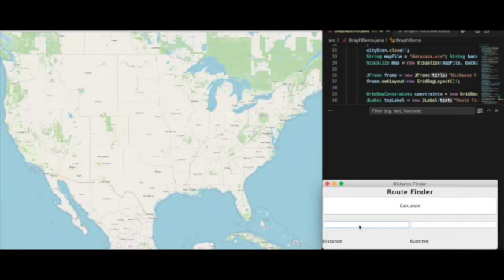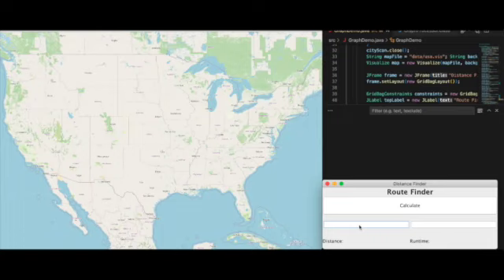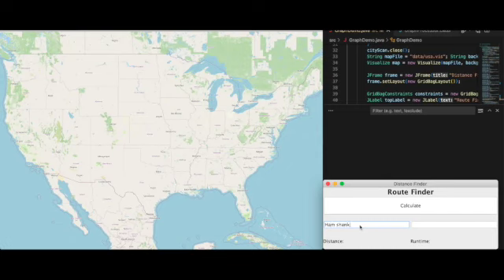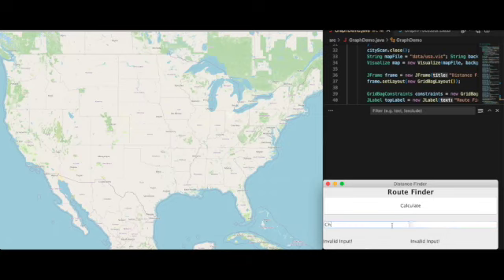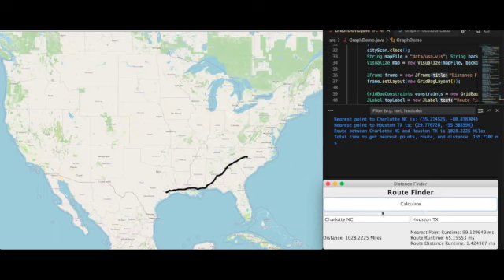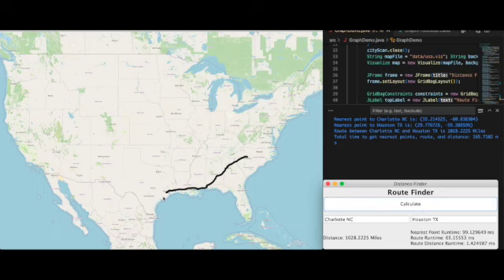P6-Route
I did not realize how poor the quality was on this video. Here is a link to higher resolution version: